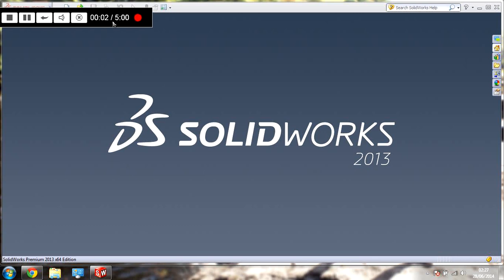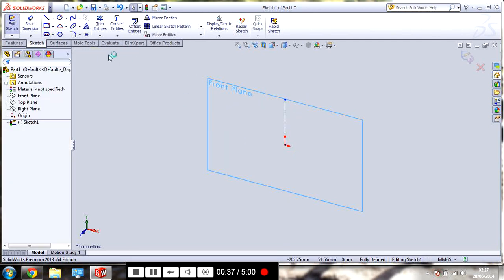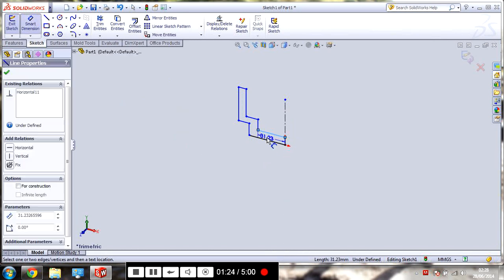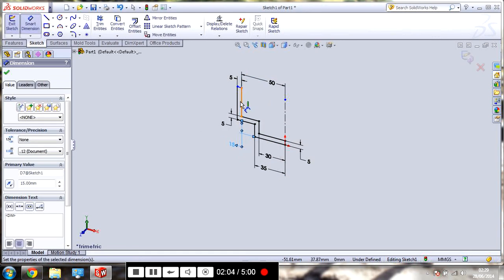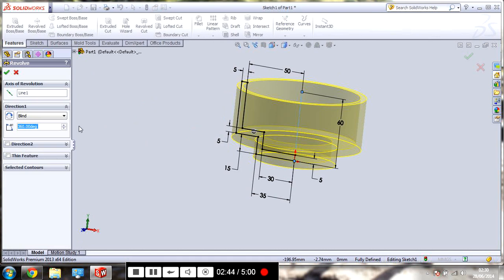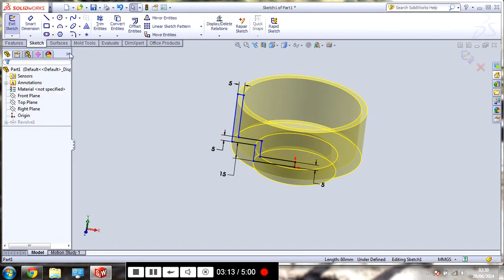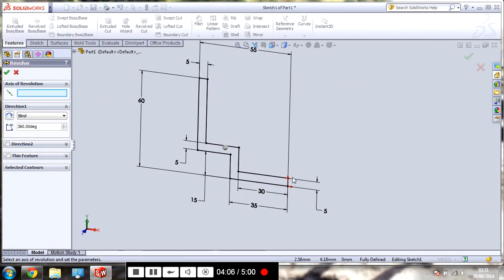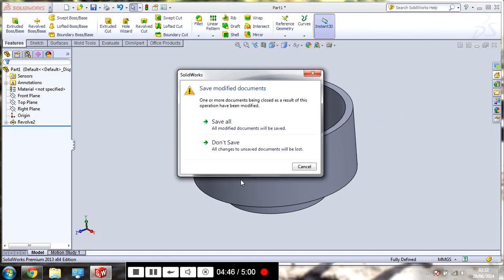How to revolve in SolidWorks: Tutorial #3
Quick tutorial on how to use revolve boss/base in SolidWorks. The revolve tool in SolidWorks is used to create cylindrical objects such as wheels, screws, bottles and pretty much anything that is circular.